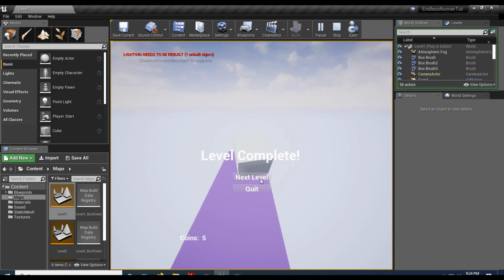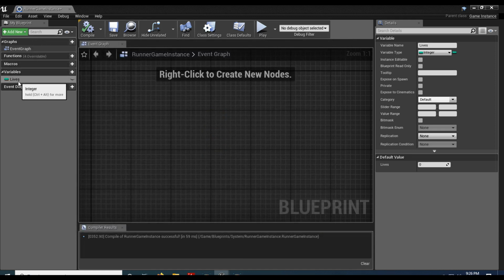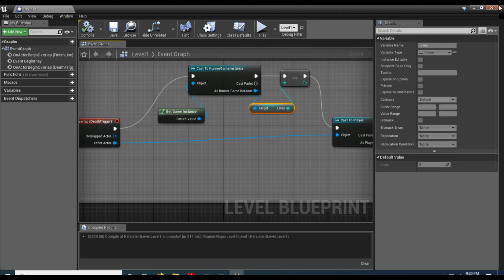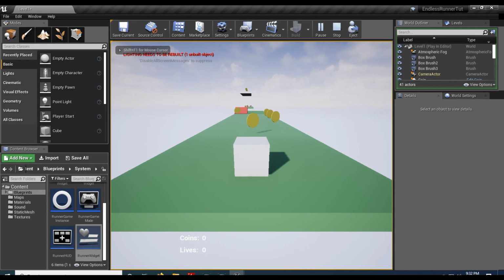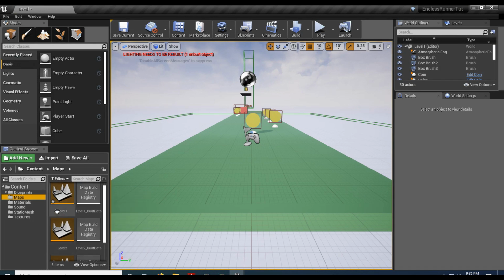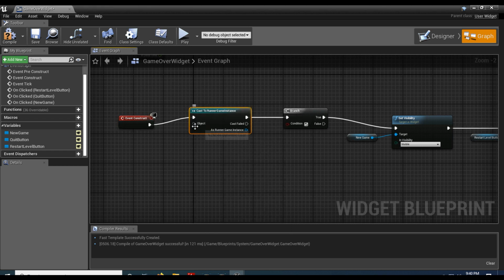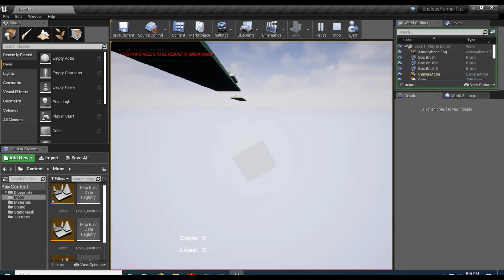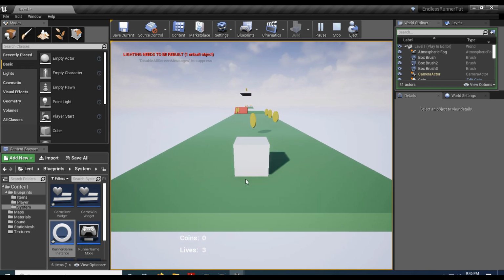UE4 Beginner Series: Endless Runner - Lives System (Part 8)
In this tutorial we'll add a life counter and new game feature to our endless runner game.